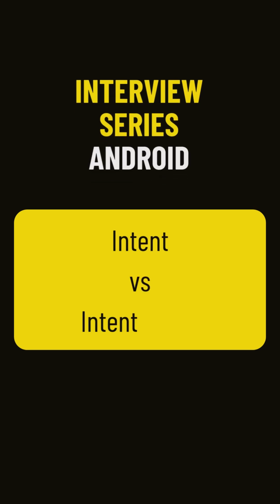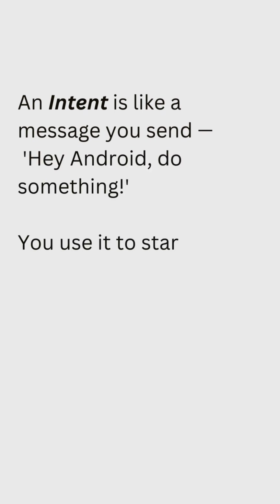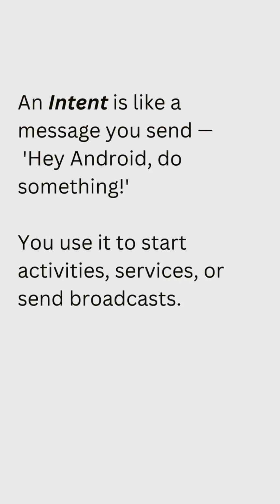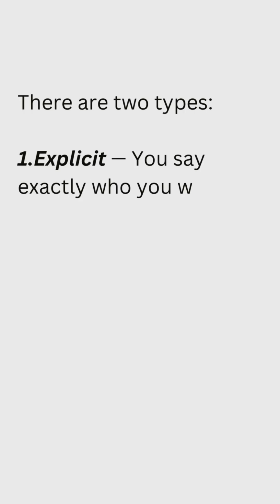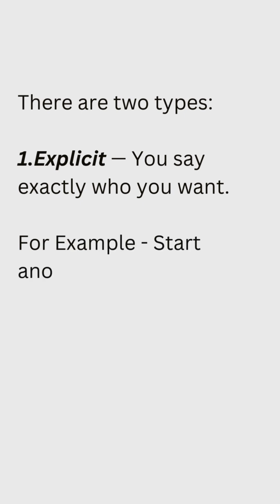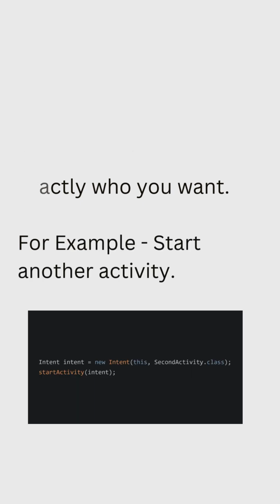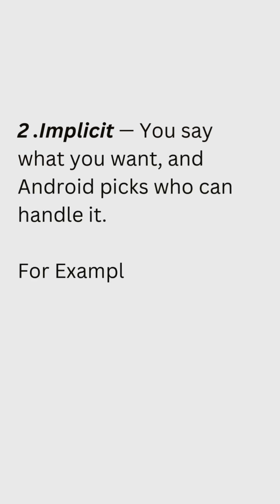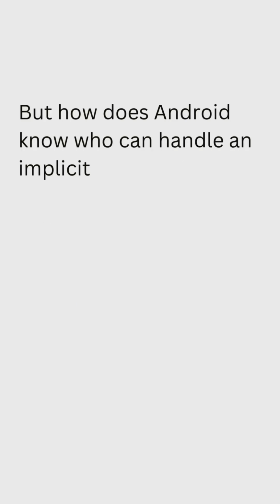Intent vs Intent Filter in Android – Explained Simply with Examples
💡 Quick Interview Q&A:

Q1. What is an Intent?
👉 A message to request an action like starting an activity or service.

Q2. Explicit vs Implicit Intent?
👉 Explicit = targets a component.
👉 Implicit = system finds who can handle the action.

Q3. What is an Intent Filter?
👉 It declares which intents a component can handle (in the manifest).

Q4. Can one component have multiple intent filters?
👉 Yes.

Q5. What if multiple apps match an implicit intent?
👉 Android shows a chooser dialog.